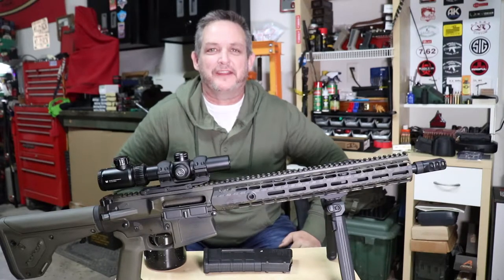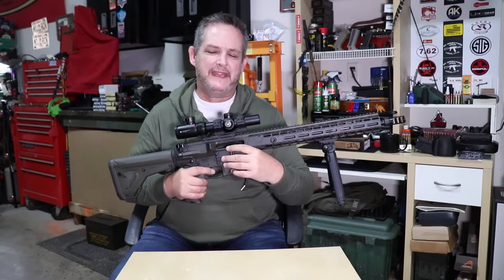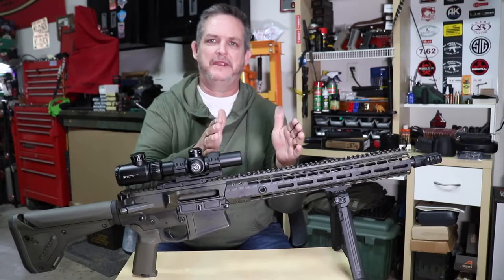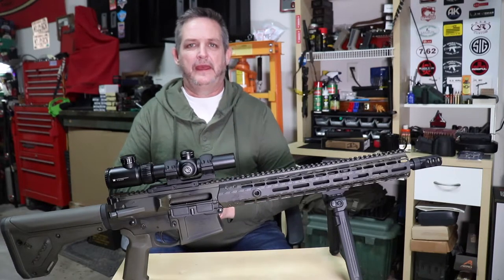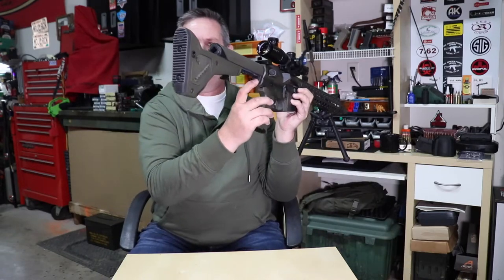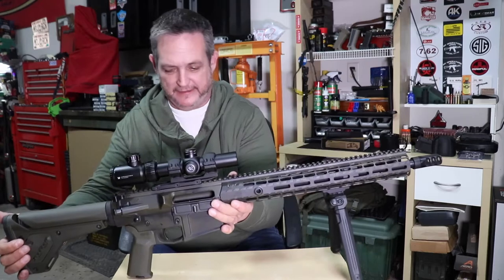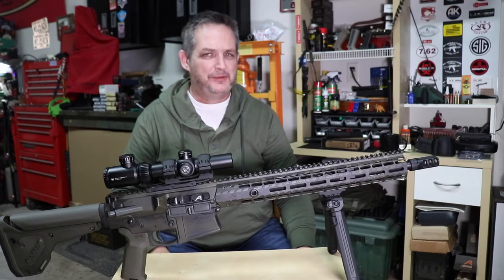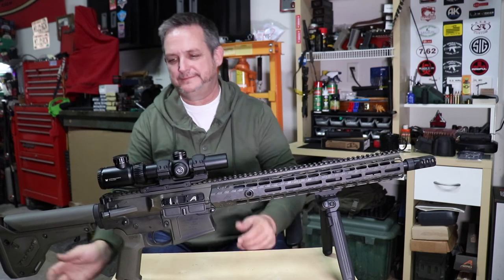Try the A5 buffer system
We lead you through some of the misinformation out there regarding the A5 buffer system.  We also show you what works and what doesnt when it comes to the Magpul UBR stock.  Want super soft feltrecoil?  Listen up!